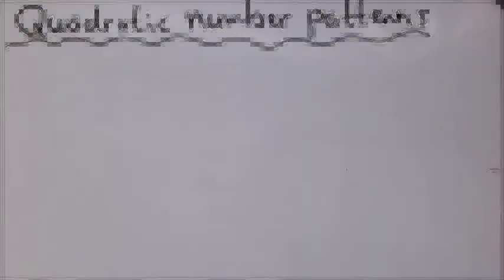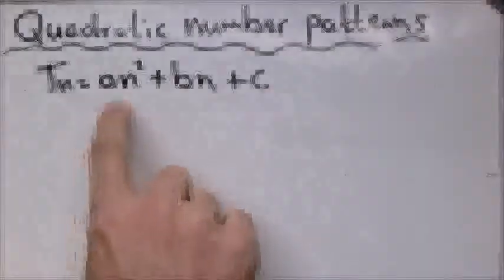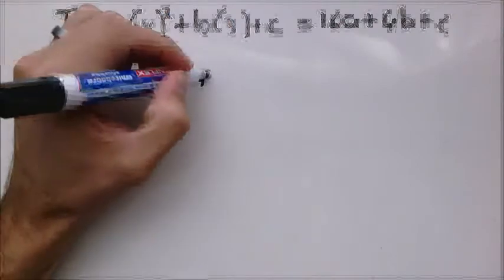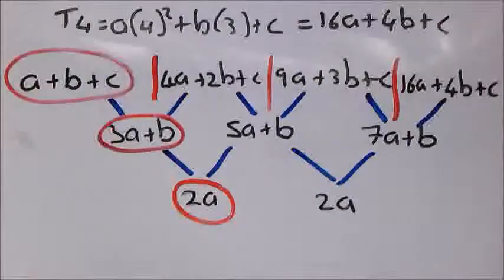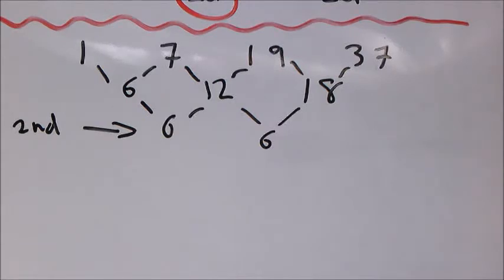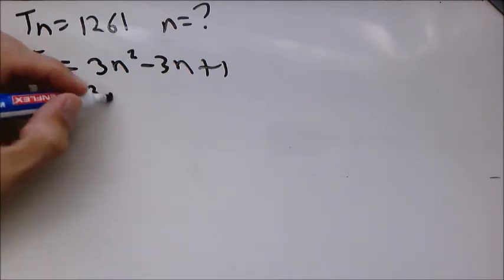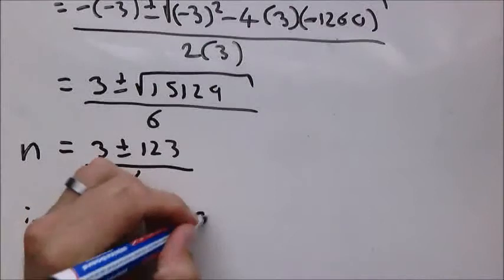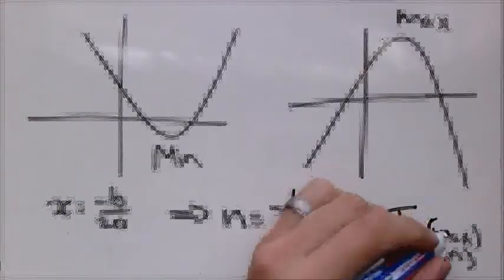2 Quadratic Number Patterns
This video is about understanding and doing calculations with Quadratic number patterns, clearly identified through a constant second difference.